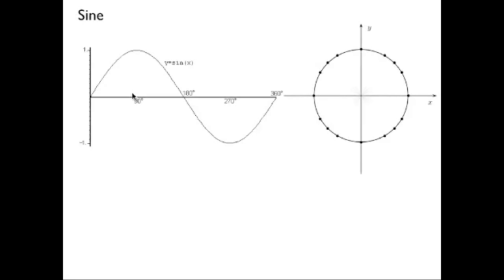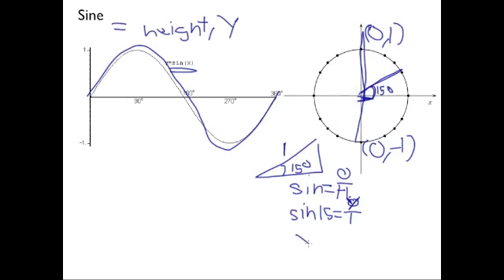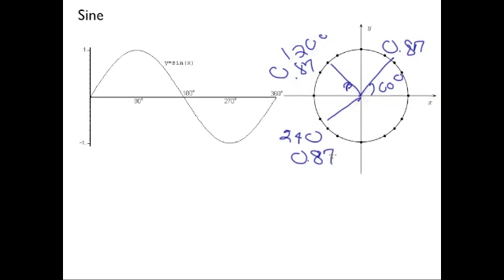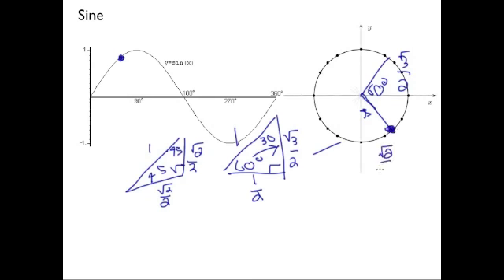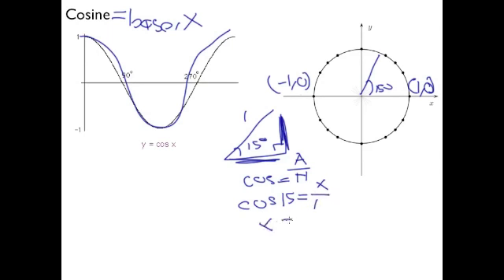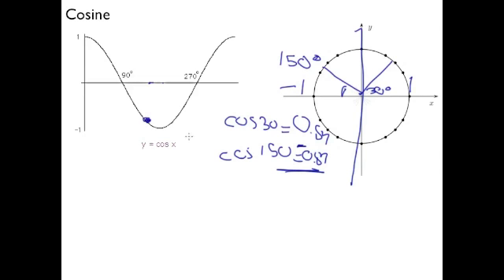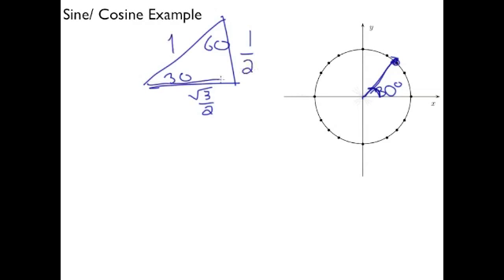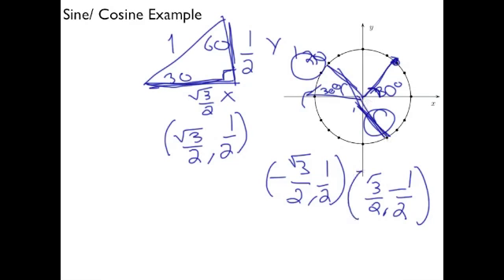Treat's Trigonometry Tutorial Sine and Cosine